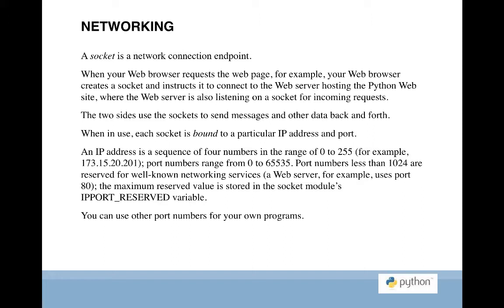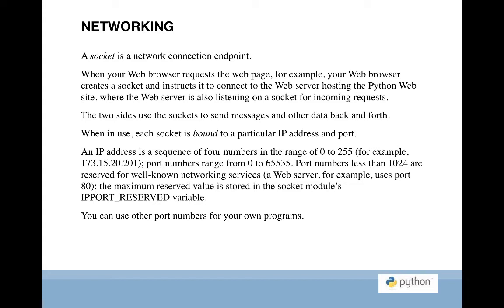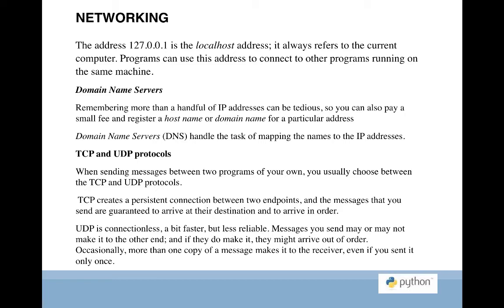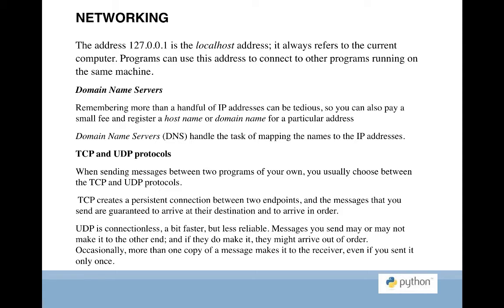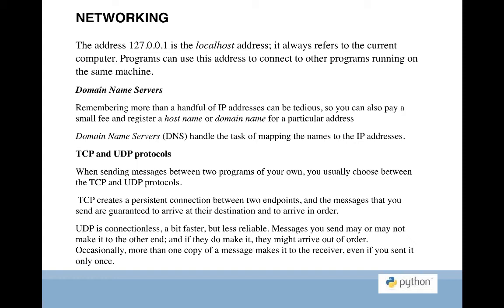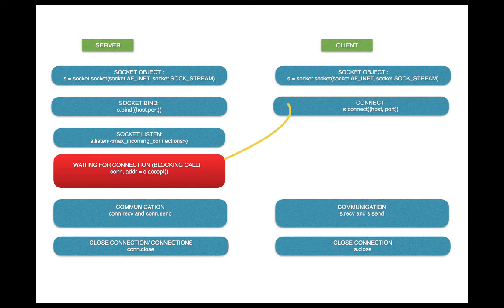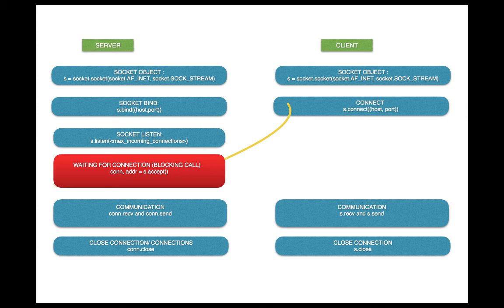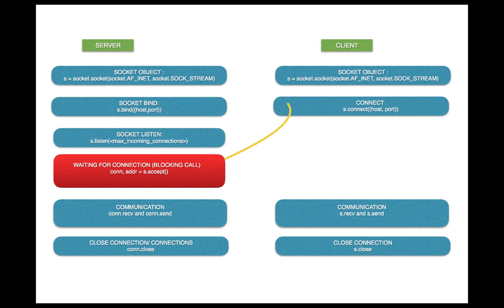Networking in Python Session 1